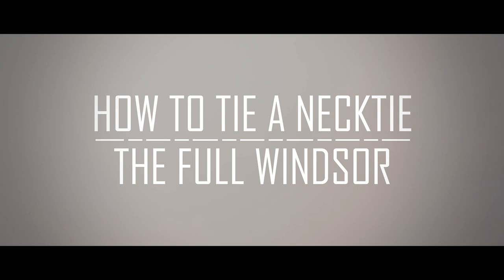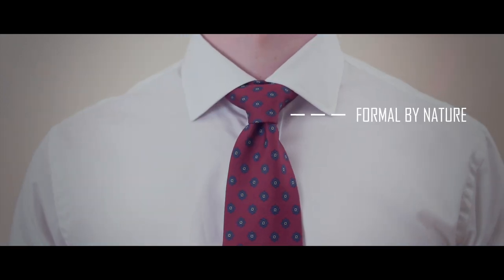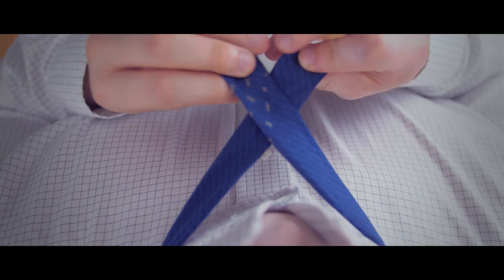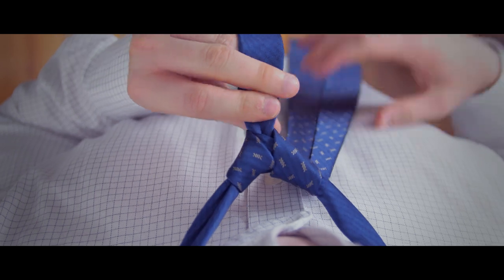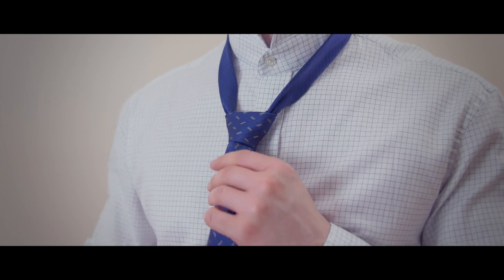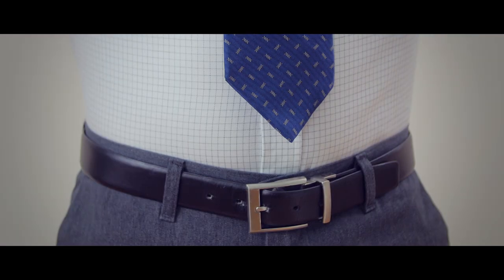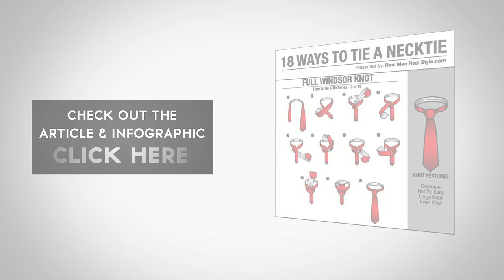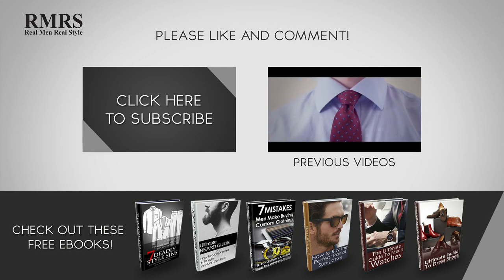Perfect Power Tie Knot? | How to Tie A Double Windsor Neck-Tie | Full Windsor Necktie Video Tutorial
- Click Here For The Article - How To Tie A Full Windsor

- Click Here For The Infographic - How To Tie A Full Windsor Infographic